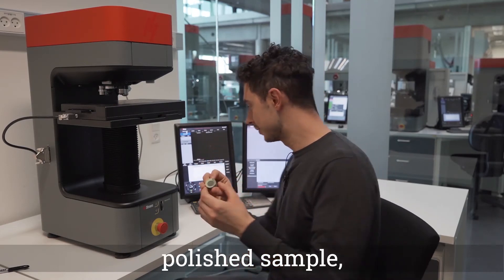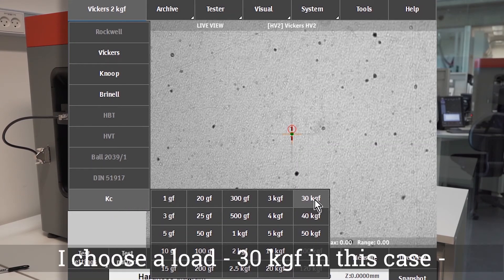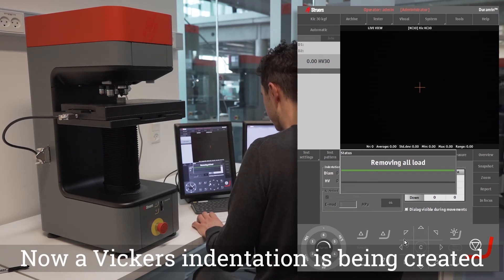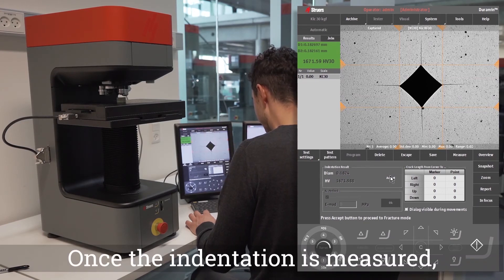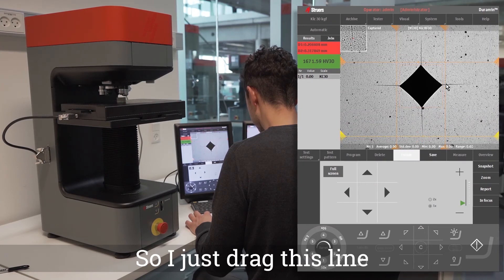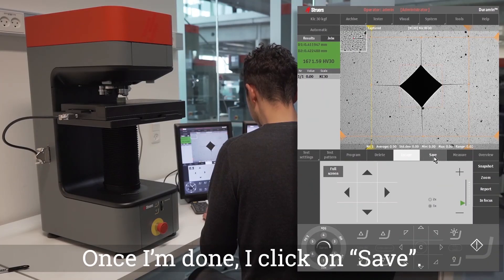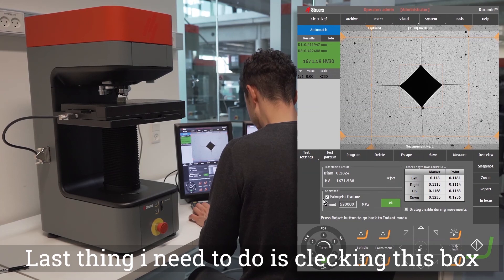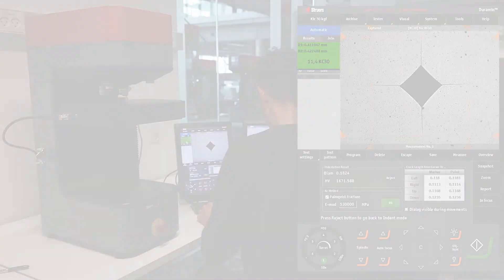How to measure fracture toughness in hardness testing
Measure fracture toughness with Duramin-40, hardness tester

Tutorial to  measure fracture toughness with Struers hardness tester solutions. Learn from application specialist who explains measurements with Duramin-40.

There are basically three requirements that should be fulfilled when we want to use the Duramin Fracture Toughness Module. See which ones and learn how to use the Fracture Toughness module available on Duramin-40, -100 and -650.

The tips in this video applies for Duramin-40, which covers the methods Vickers, Knoop and Brinell, Duramin-100 and Duramin-600 which covers the methods Vickers, Knoop, Brinell and Rockwell.

Duramin hardness testers have been created, so that they exceed the standards. Because standards don’t always cut it.

Enjoy the power of repeatability.